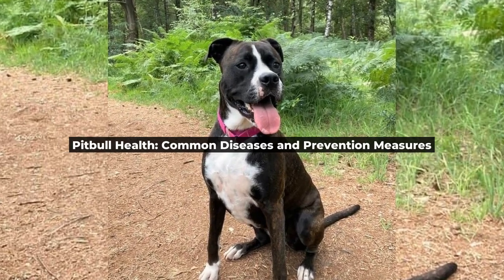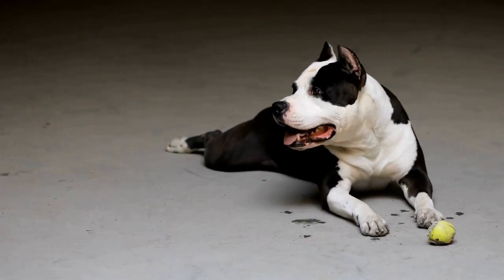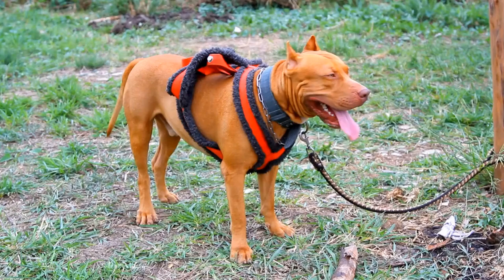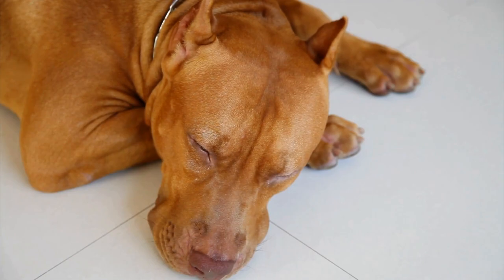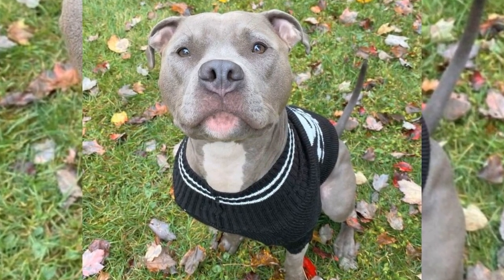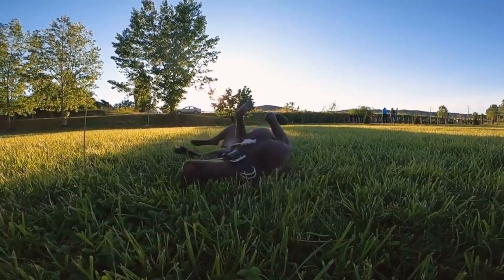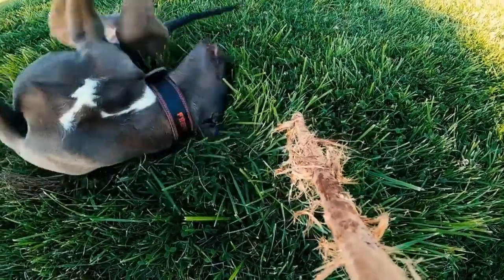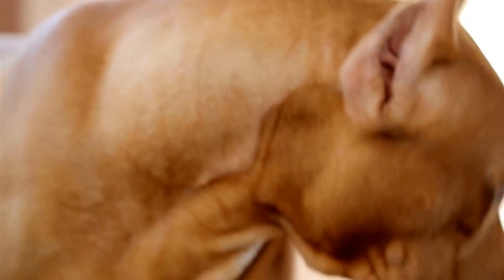Pitbull Health: Common Diseases and Prevention Measures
Hey there, pitbull lovers! Welcome to our channel Today, we'll be discussing the health of our beloved pitbulls We'll take a look at some of the most common health issues pitbulls face and how we can help prevent them So, buckle up and let's dive right in!Hip Dysplasia

00:00 Pitbull Health: Common Diseases and Prevention Measures
00:24 Hip Dysplasia
00:59 Skin Allergies
01:35 Heart Disease
02:06 Hypothyroidism
02:35  Demodectic Mange
03:11 Obesity
03:48 Ear Infections